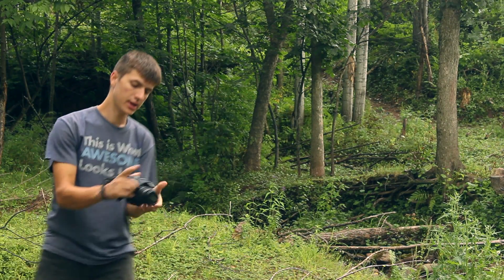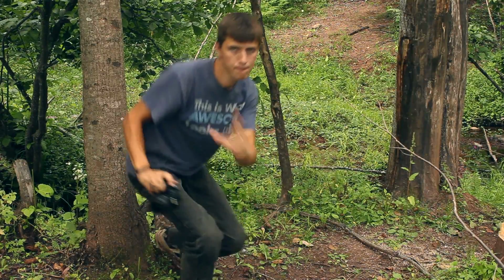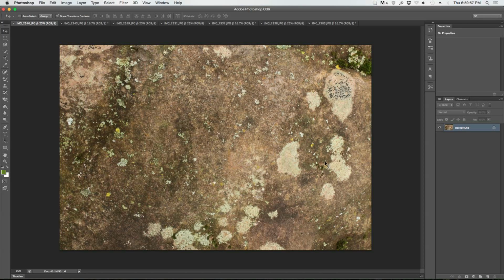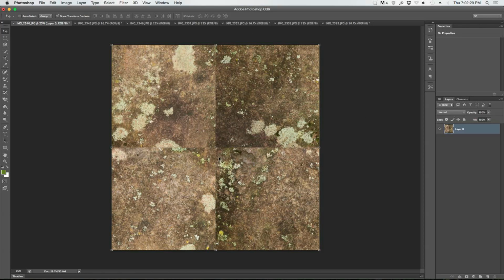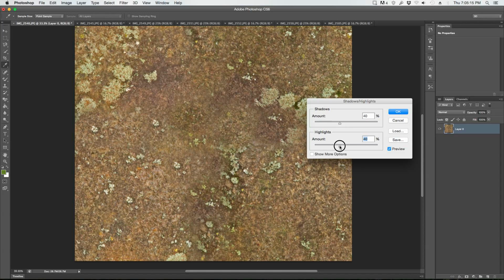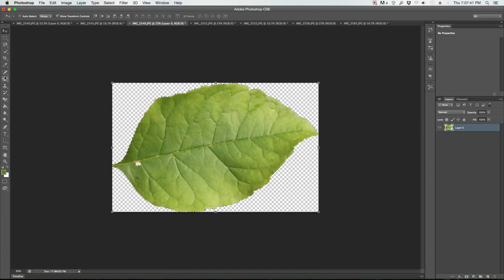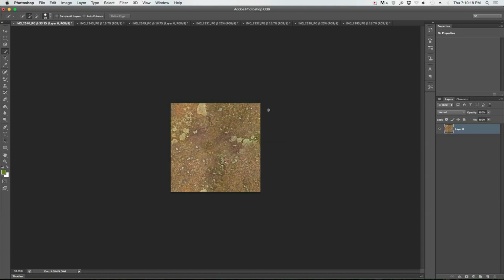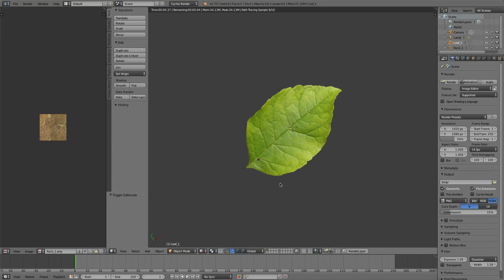How to Create Textures From Scratch!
A Tutorial on How to Create your own Textures! Everything from Lighting and Shooting them, to Tiling and Alpha Masking!

What you need:

• a Camera or Phone
• Basic Editing Software
• This Super Awesome Tutorial! :D